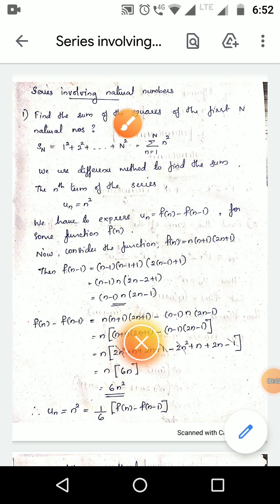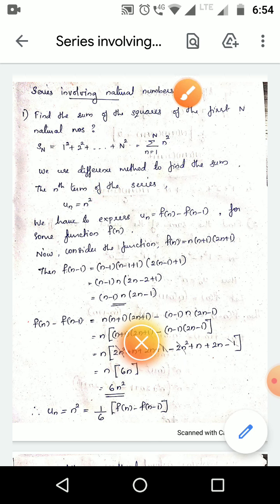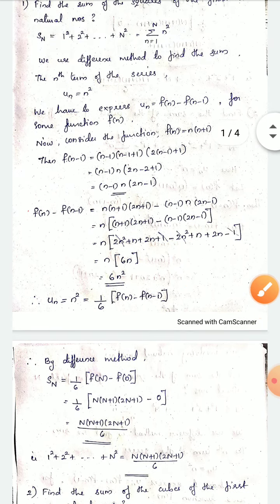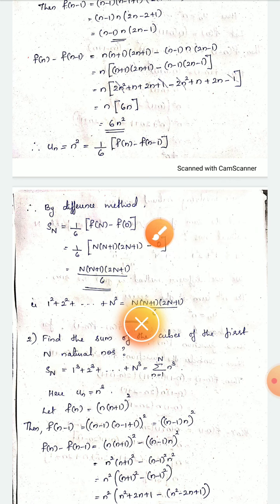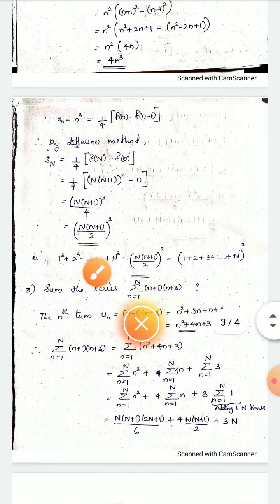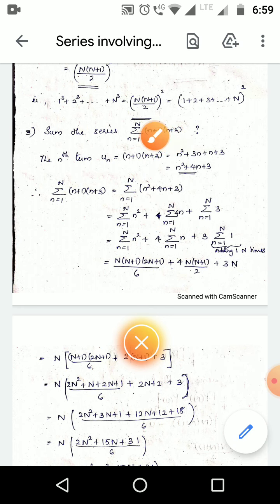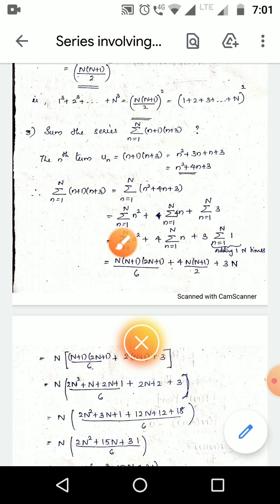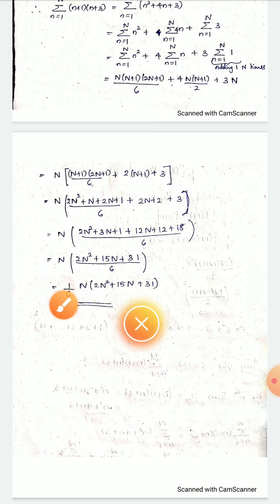Series involving natural numbers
Sem 1, B.Sc Physics, Complementary Mathematics, University of Kerala